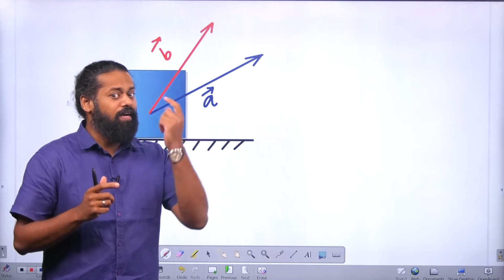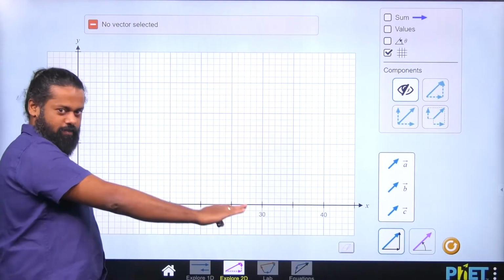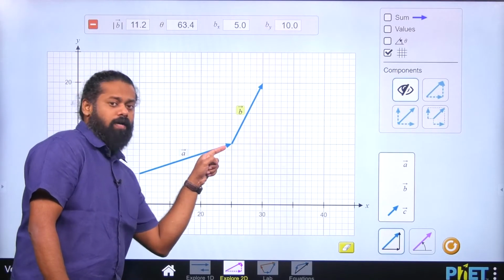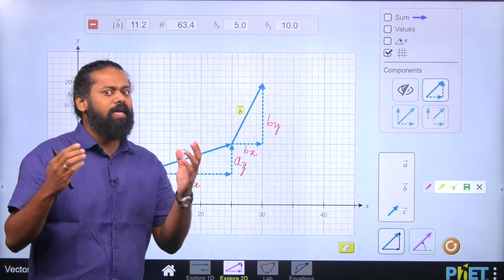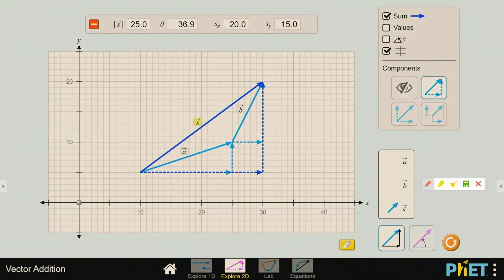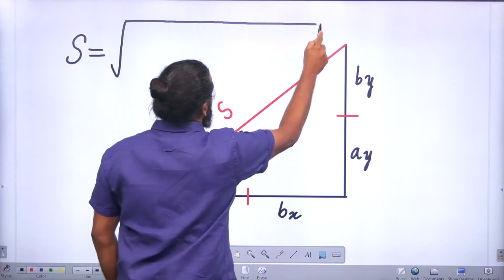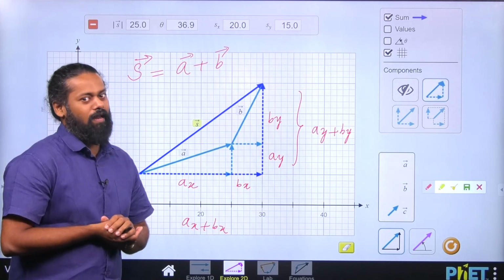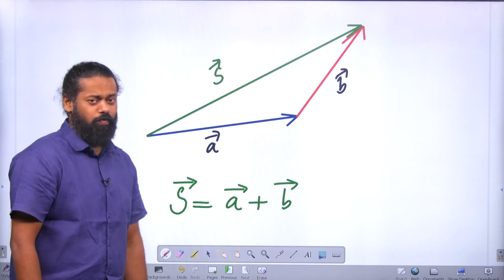Triangle Law of Vector Addition Class 11 Physics Mechanics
In this video, a detailed explanation for triangle law of vector addition is provided.